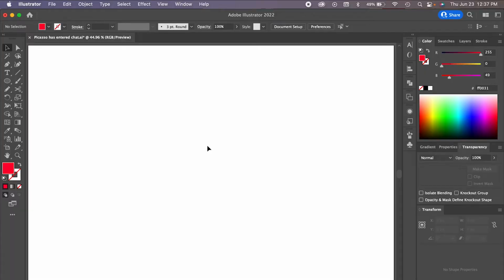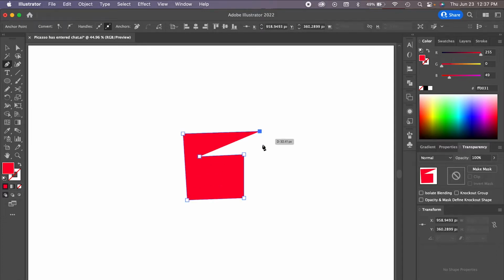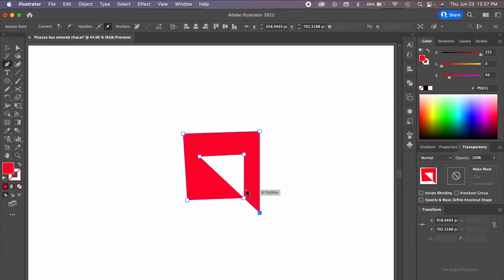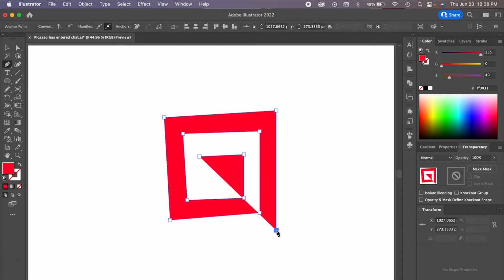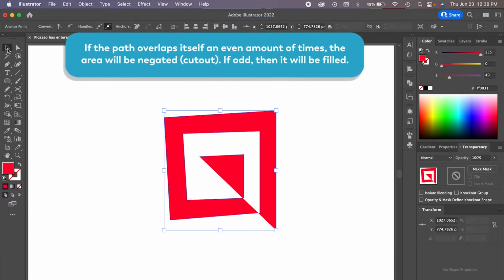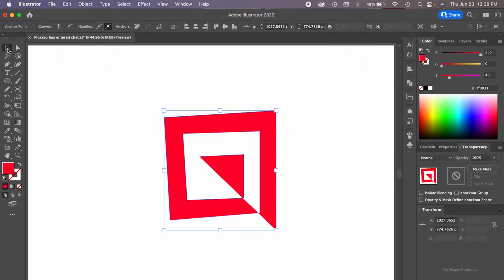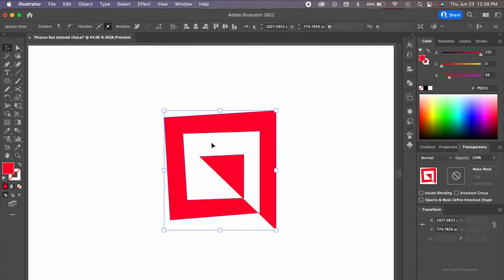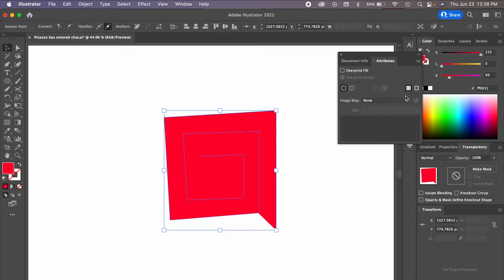How to fix this frustrating adobe illustrator setting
If overlapping sections disappear when using the pen tool in adobe illustrator and just leave you with white space, then here's how to fix it in just a few clicks!
The non zero winding fill rule and the even odd fill rule can cause an enormous amount of frustration if you've accidentally switched them up, so here's a short tutorial to help change it back!

This channel is all about illustrator tips I wish I knew when I started, so don’t be afraid to let me know what tutorials you would like to see next!